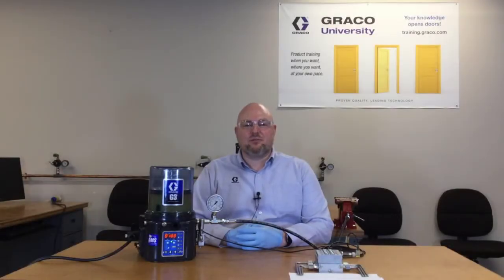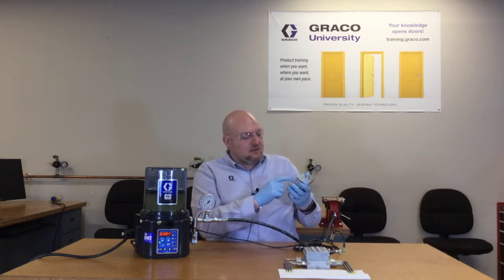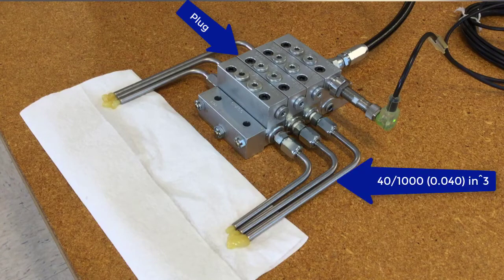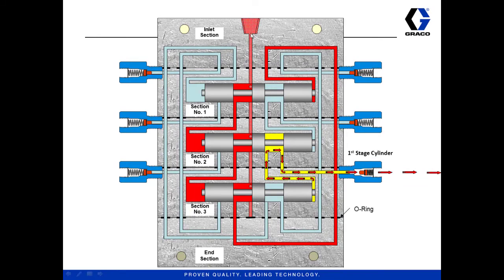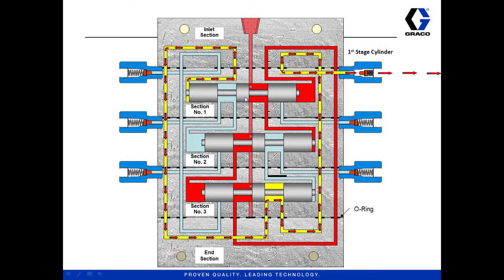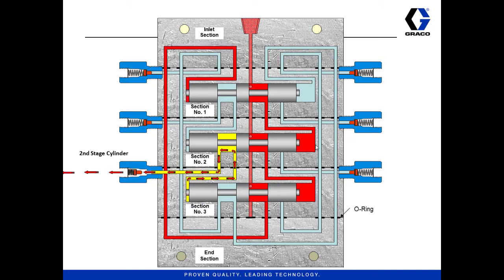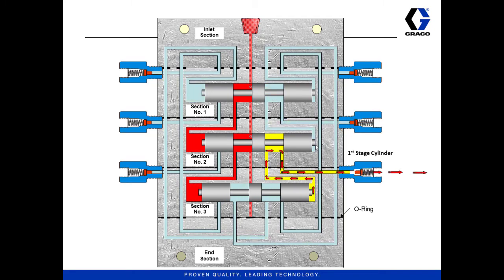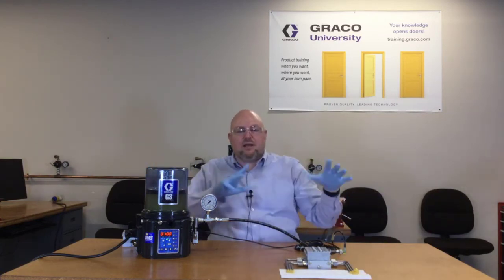Auto Lube Basics: Series Progressive Divider Valves - Part 2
Get to know the basics of an automatic lubrication system and series progressive divider valve metering devices. This video will discuss the four main components of an auto lube system which include the pump, metering device, controller and accessories.